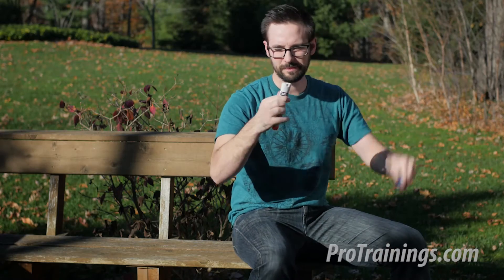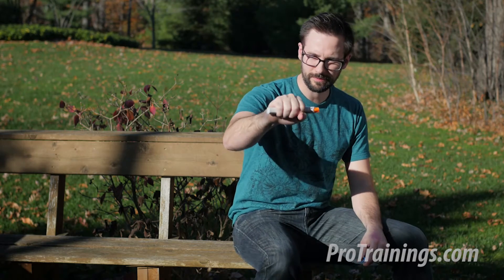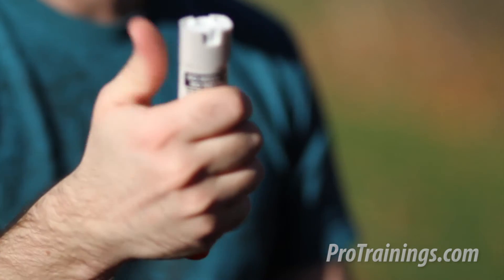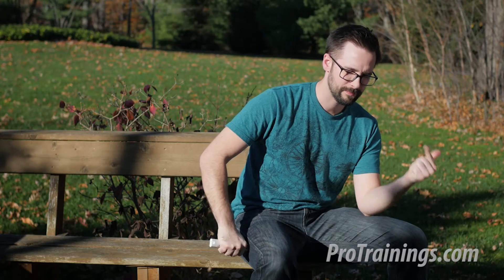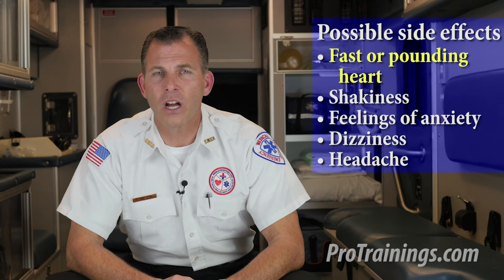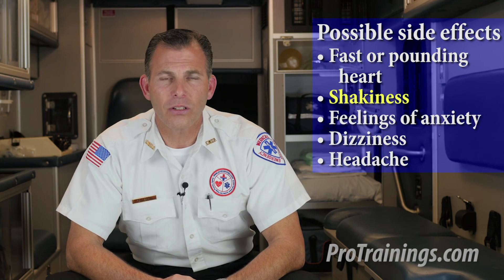How to Use an EpiPen Training Video